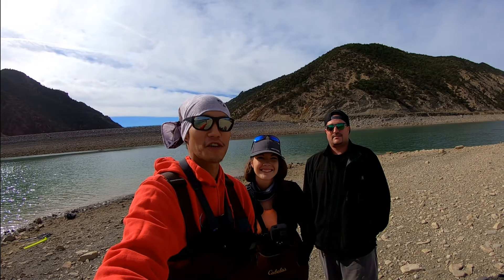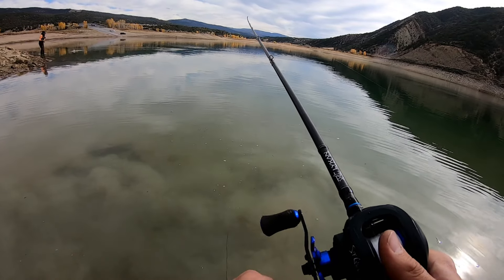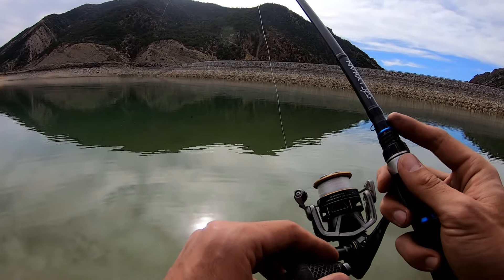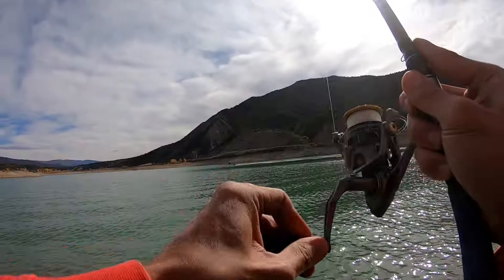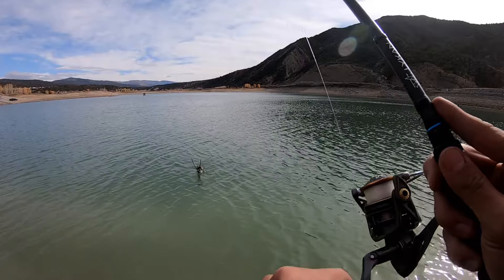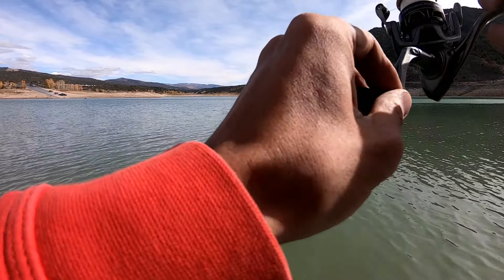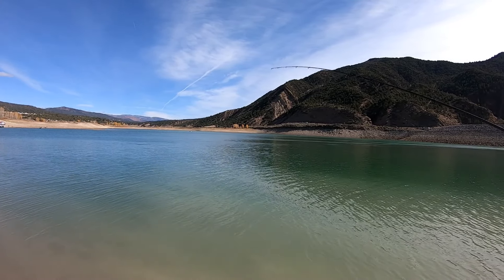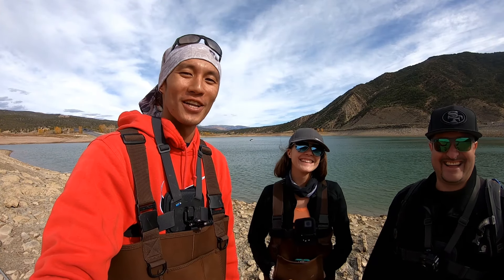Fishing Rifle Gap Reservoir - Multi Species (NED RIG)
Fishing at Rifle Gap Reservoir provides you the opportunity to catch a wide variety of species! Northern Pike, Largemouth and Smallmouth Bass, Walleye, Rainbow Trout, and Brown Trout are some of the multi species in the lake! A great way to target a wide variety of them, plus others, is to use the Ned Rig! The Ned Rig is deadly for fall fishing Colorado in all kinds of different reservoirs and lakes!
---FISHING GEAR CODES/LINKS BELOW---

ALL CATCHES ON:
1) 1/16oz Ned Head - TYLER
2) 1/16oz Ned Head - SAM
3) 1/10oz Ned Head - REMY

BAITS/TRAILERS:
1) 2" Micro Minnow from peterscustomtroutworms.com (UNRELEASED PATTERN) - SAM
2) 3" Gary Yamamoto Senko (Orange Pumpkin) - TYLER
3) Googan Bait Rattlin Ned (PB&J) - REMY